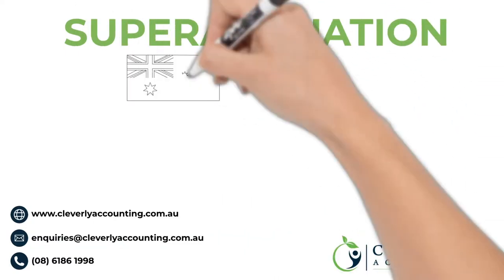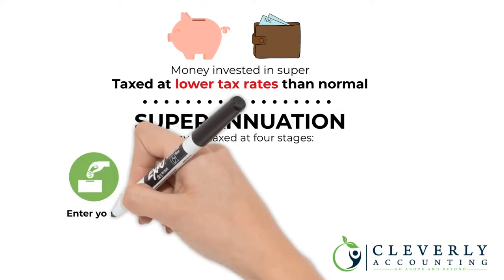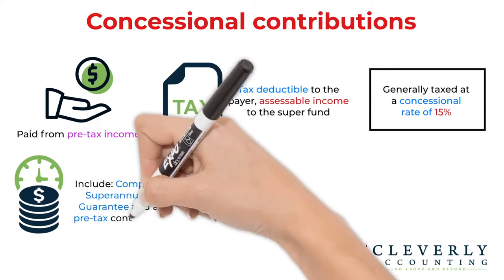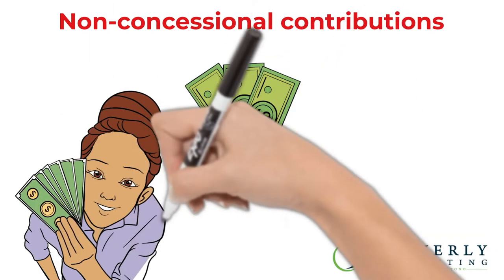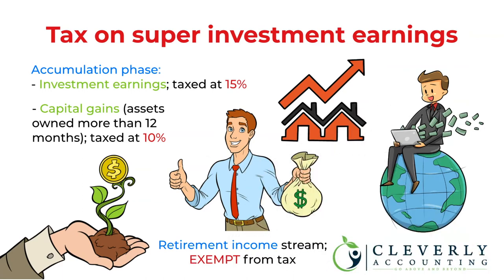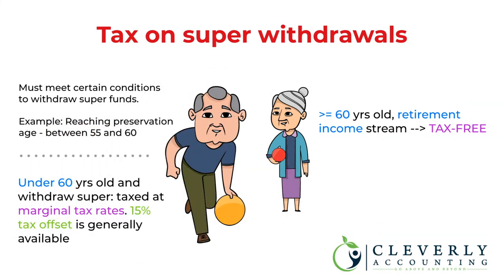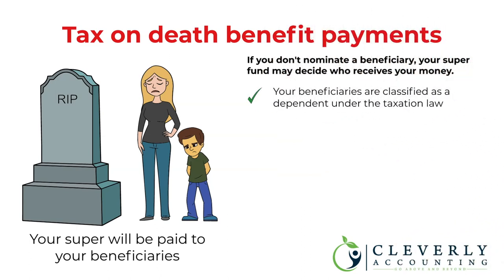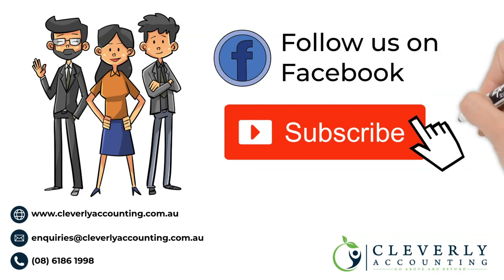How superannuation is taxed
Everyone knows superannuation is a tax-effective investment vehicle but do you know how your super is taxed? This video will help you answer that question.
Please reach out to our team at Cleverly Accounting to learn more about potential tax benefits that may be available to you in relation to super.